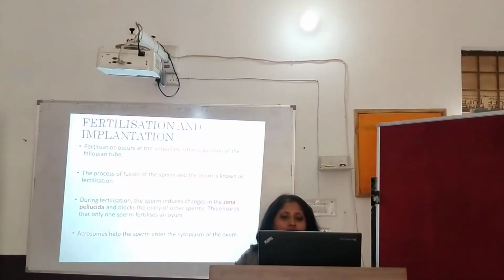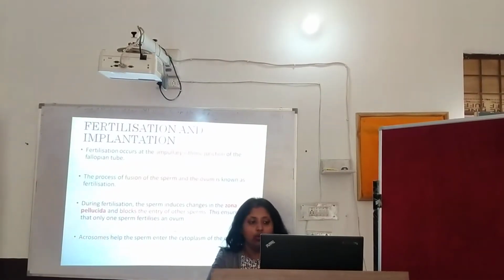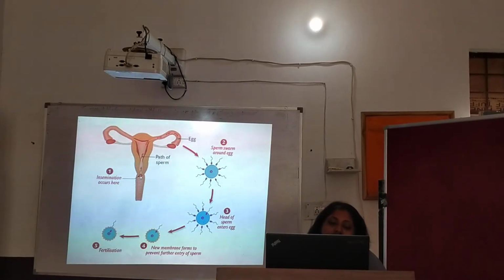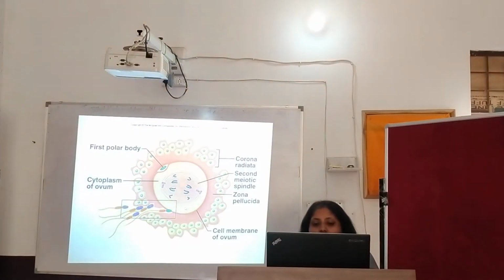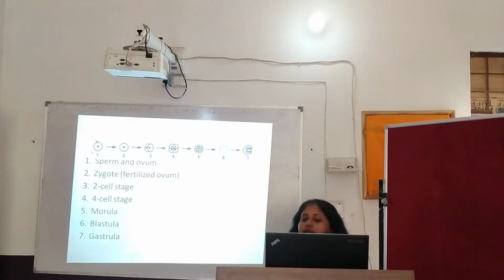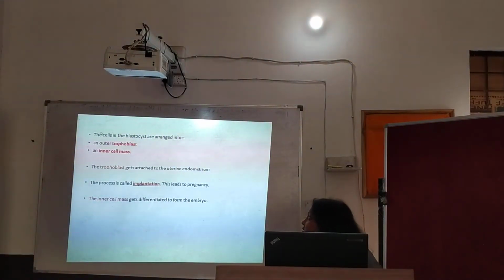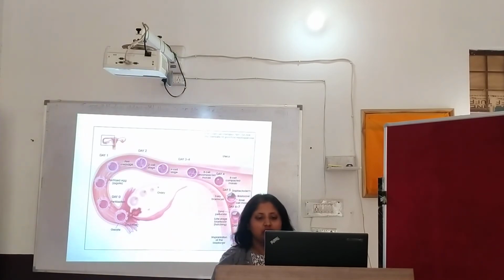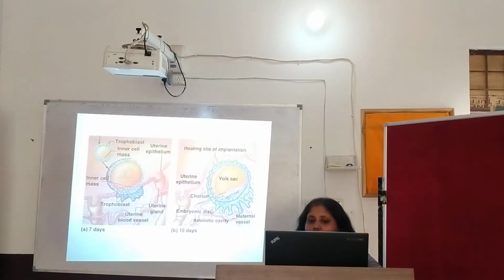JPM PUBLIC SCHOOL BAREILLY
Chapter 3
part 3

Fertilisation and implantation